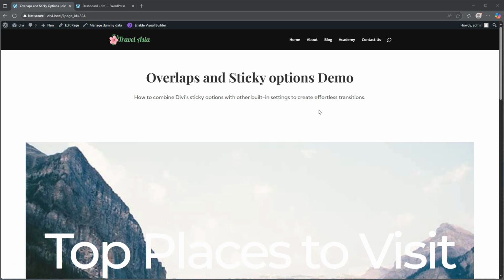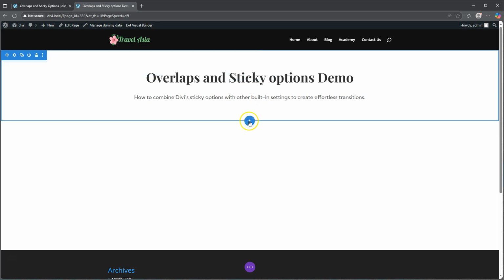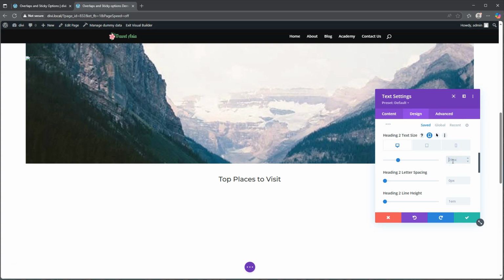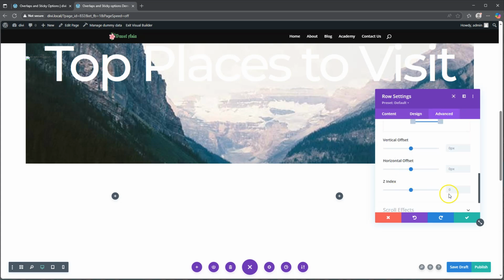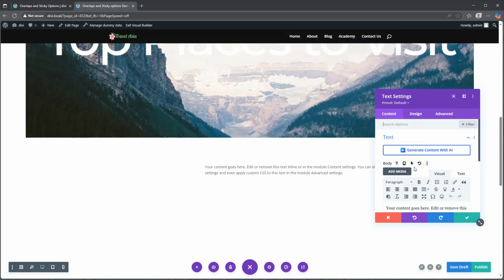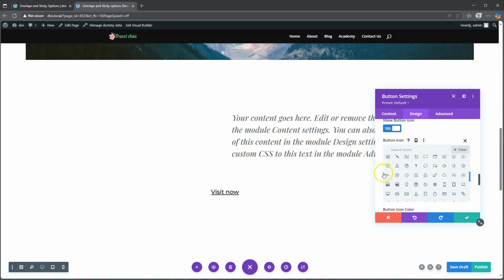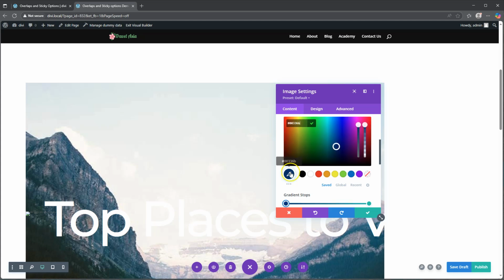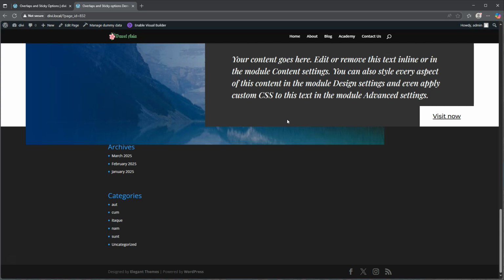Create STUNNING Seamless Scroll Transitions in Divi (Overlaps & Sticky)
Want to add a touch of sophisticated design to your Divi website with smooth, professional scroll transitions? This video teaches you how to  combine strategic Overlaps with Divi’s powerful Sticky Options  to create seemingly effortless visual transitions as users scroll down your page.

By overlapping elements and then using Divi's sticky positioning to control their behavior during scroll, you can achieve stunning effects like content revealing behind an overlapping sticky section, layered elements seamlessly passing each other, or visual anchors that change as content scrolls underneath. This tutorial dives into how these two techniques work together.

In this video, you'll learn:

    How to apply Divi's Sticky Options to control element movement on scroll.
    Techniques for combining overlaps with sticky positioning to trigger transitions.
    Managing z-index for correct layering and visual effects.
    Examples of effortless scroll transitions you can build with this combo.
    Ensuring your complex layered effects are responsive and perform well.
    Tips for designing clean and impactful transitions using overlaps and sticky.

Elevate your Divi design skills and create truly dynamic and professional websites by mastering overlaps and sticky options!